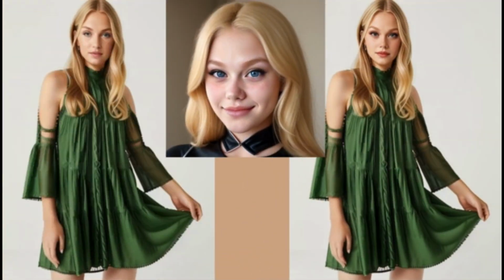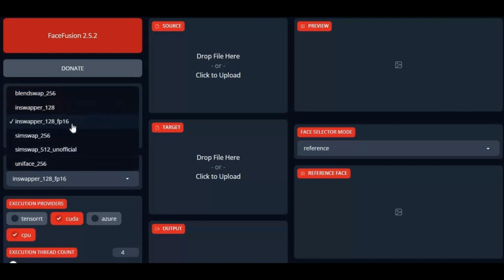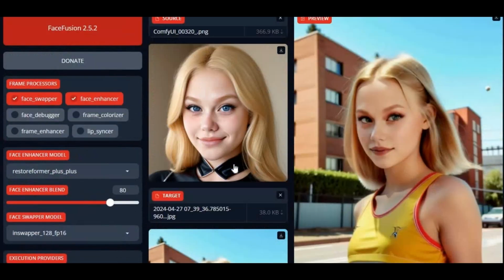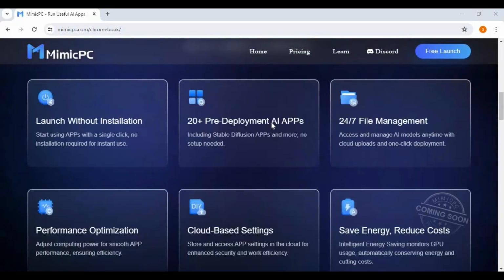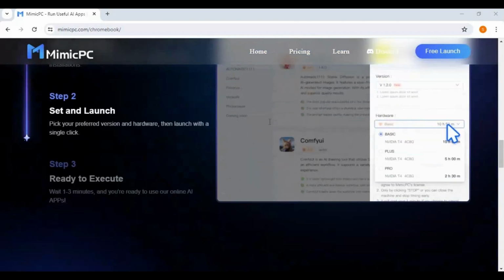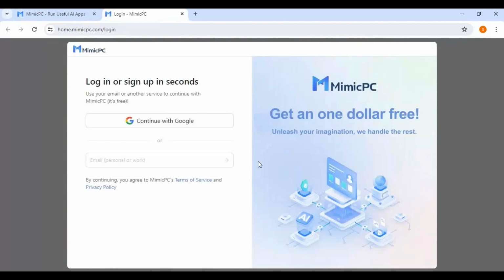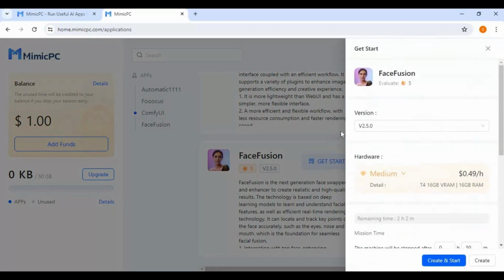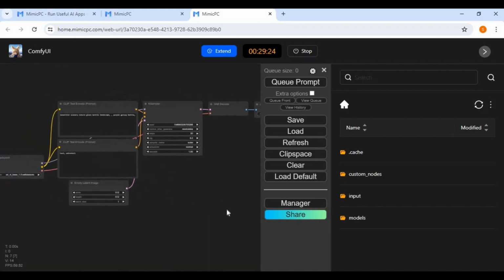"Unlock the Magic: Instantly Access Your Favorite AI Tools Without Installation!"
Say Good Bye to Hassle of installing Tools Everyday ! “Whether you're an AI enthusiast, tech blogger and influencer, independent creator, AI entrepreneur and small startup，Easily start AI creation instead of wasting time with installation and hardware issues.”